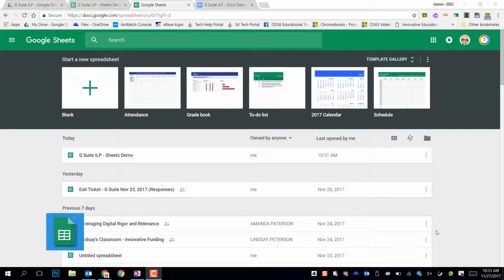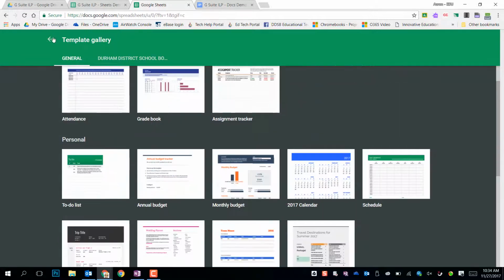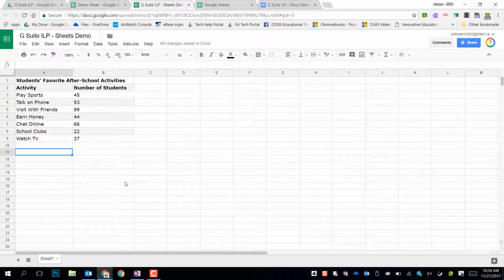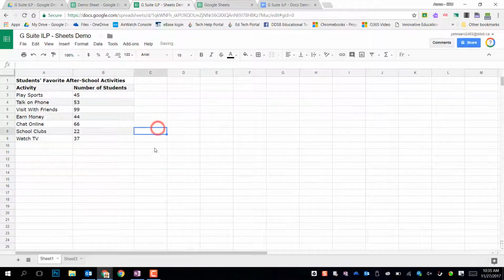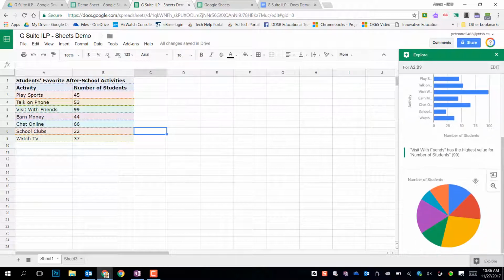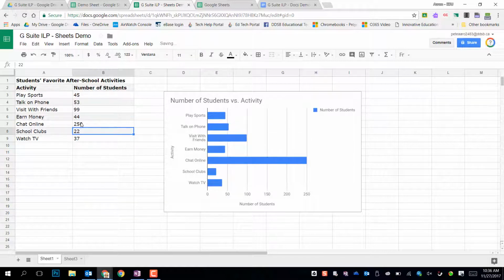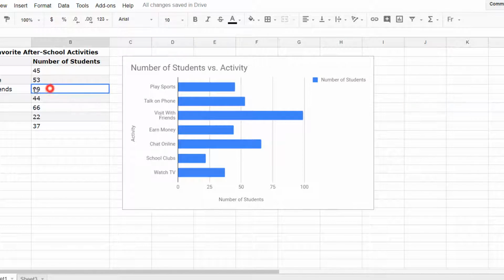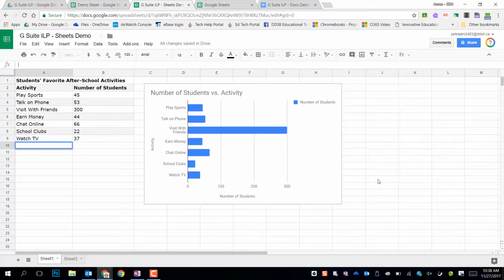Google Sheets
ILP Tutorial